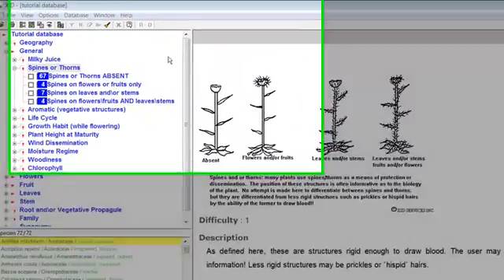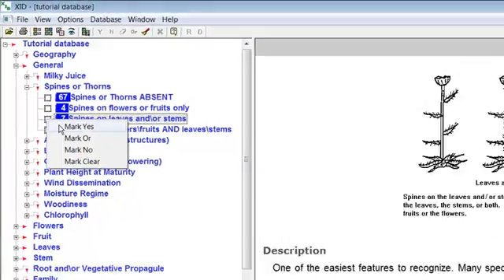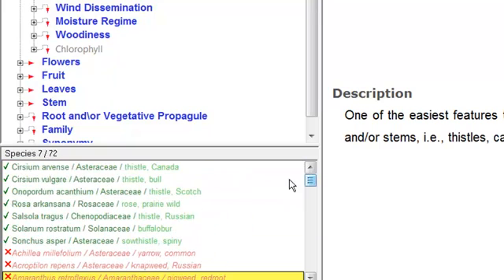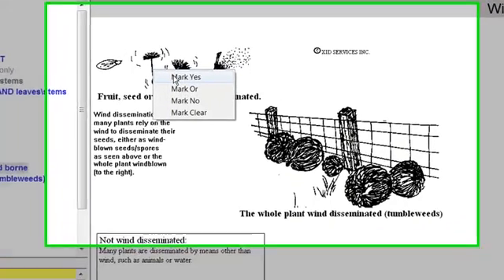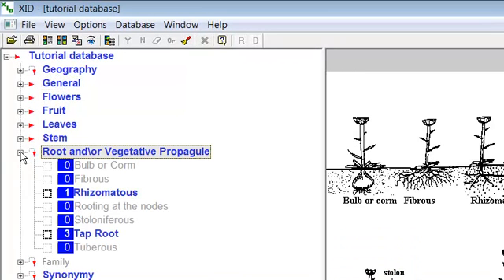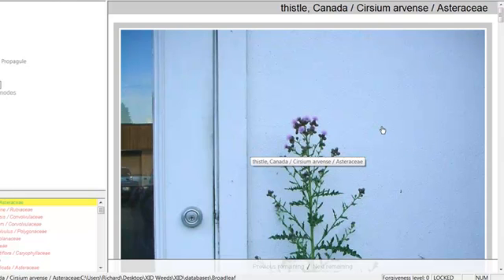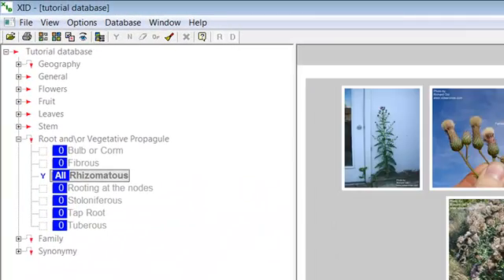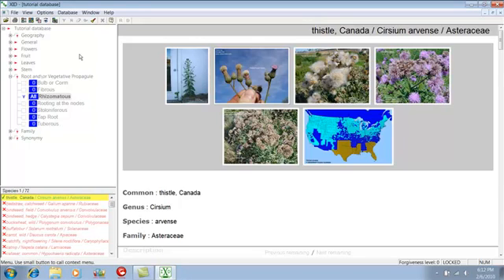Weed Identification Module 3 - Performing an Identification